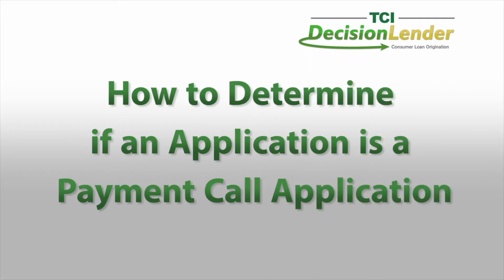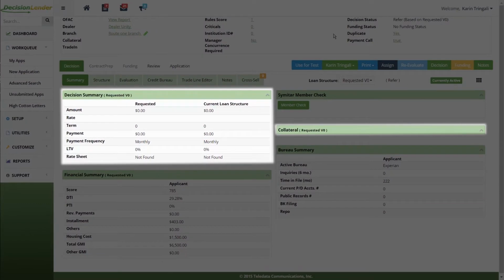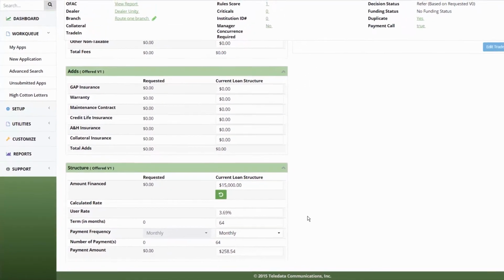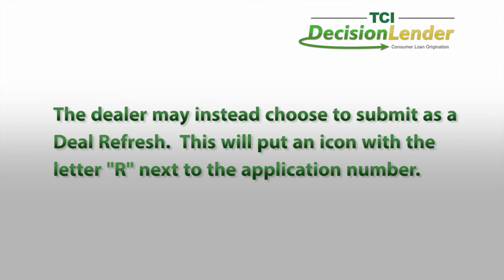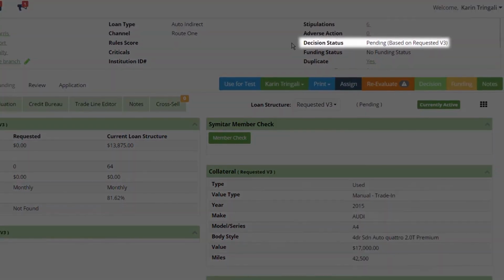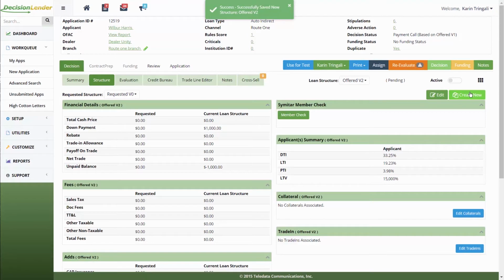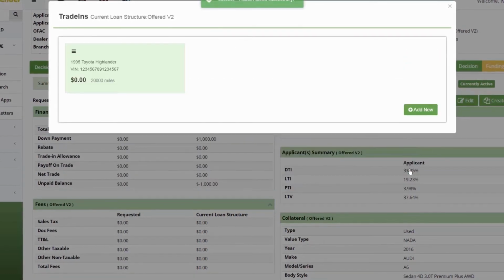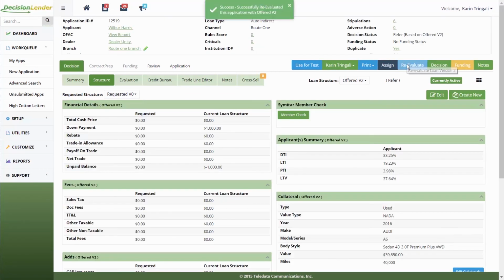DecisionLender 4 Tutorial - Payment Call - RouteOne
Welcome to TCI's DecisionLender 4 training series. This tutorial will instruct the user how to utilize Payment Call within DecisionLender via the RouteOne portal.

Bookmarks:
00:37 How to Determine if an Application is a Payment Call Application
01:57 How to Decision a Payment Call Application
04:25 Dealer Updating Payment Call Through RouteOne Using Deal Refresh
05:37 Dealer Sending Comments Via RouteOne to Credit Analyst